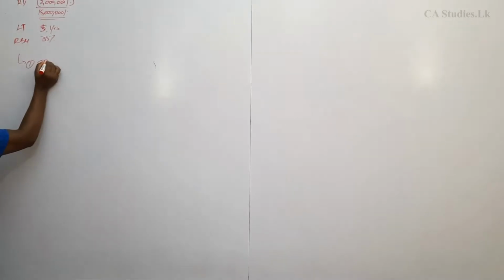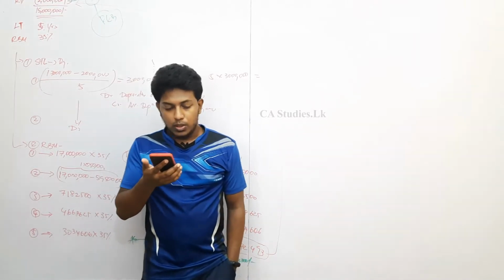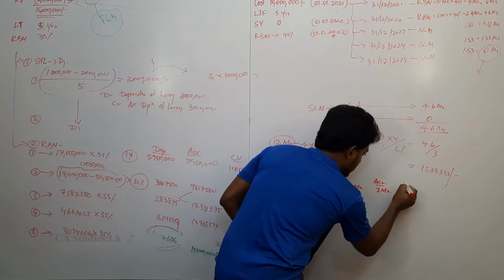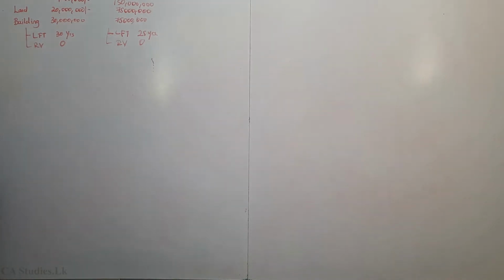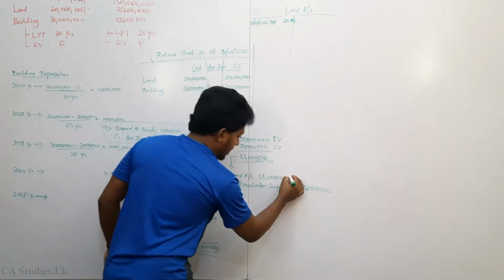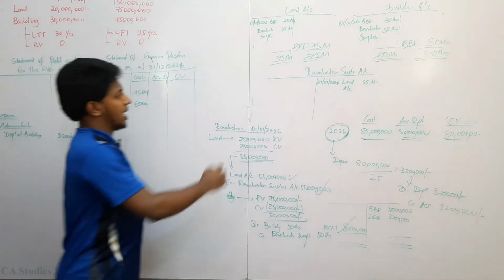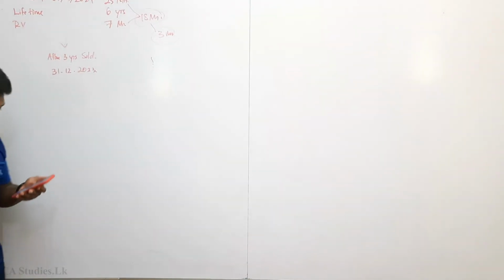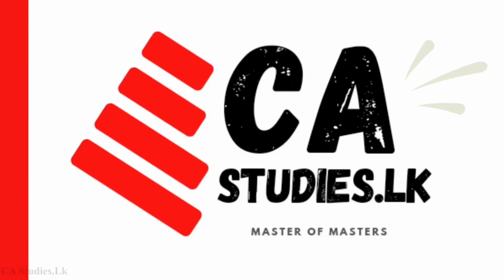09 BL1 English Part 03 Tangible Non Current Asset